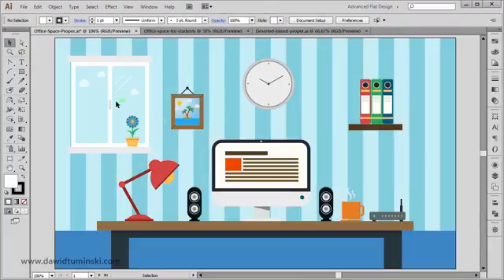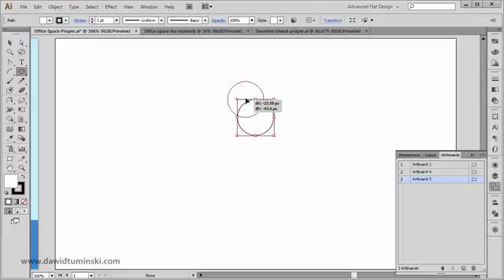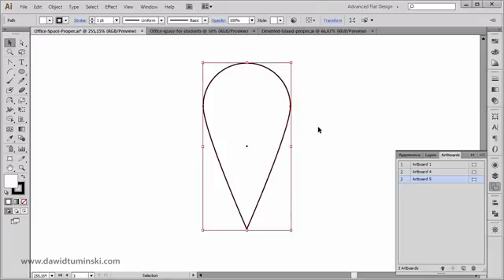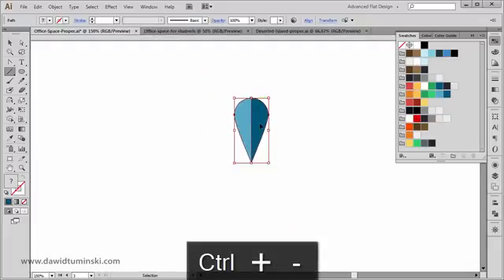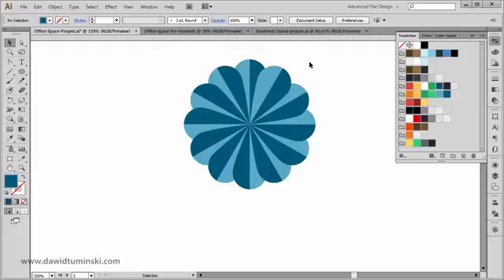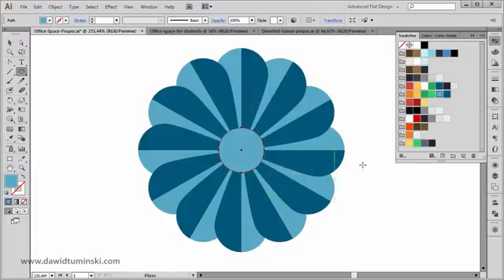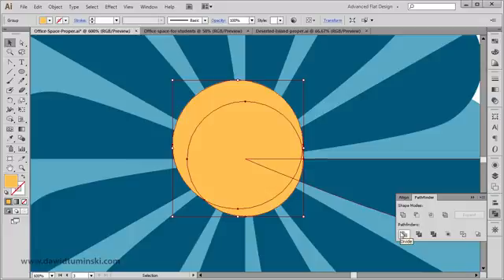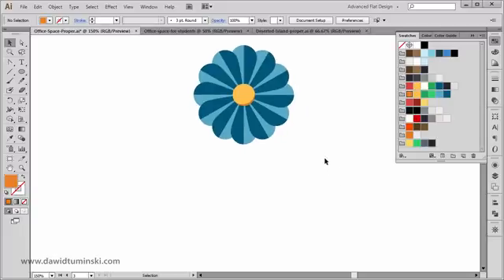The Adobe Illustrator Tutorial: Flat Design Office Space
Adobe Illustrator Tutorial: Flat Design Office Space video taken from the Most Wanted Flat Design Techniques: Office Space available here: